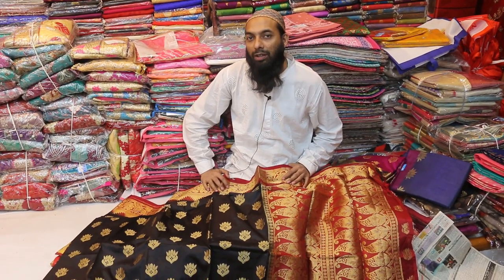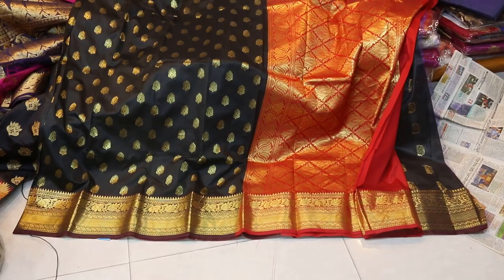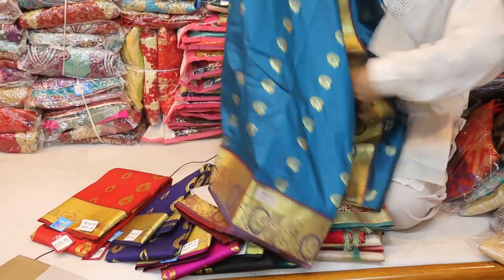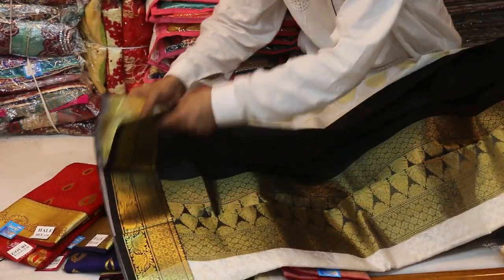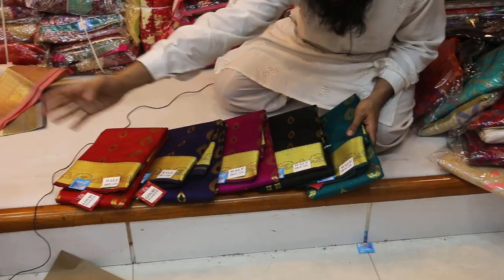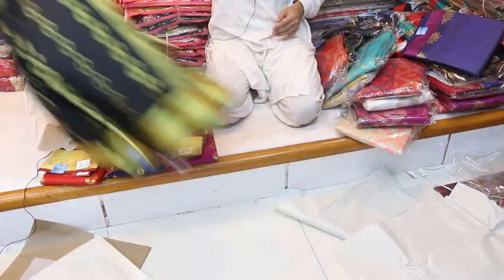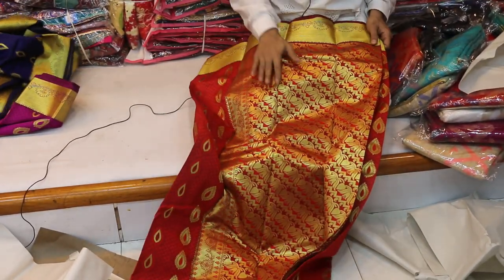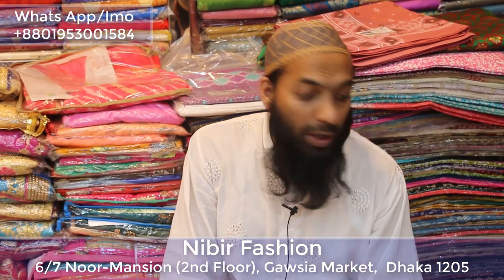🌼বসন্ত উৎসব || সস্তায় তসর সিল্ক শাড়ী || Latest Pure tussar silk saree with price || Nibir fashion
Assalamualaekum viewers
we always try  our best to give you best quality product and service.keep us in your prayer

meghdoot new arrival sarees
pure soft meghdoot katan saree
indean Maghdoot party were
orginal meghdoot party katan
party were indian katan saree
katan silk sarees meghdoot
pure meghdoot katan silk saree
meghdoot special katan silk saree
meghdoot soft silk
MEGHDOOT VINDHYA SAREES
meghdoot soft silk katan
meghdoot soft silk fabrics
meghdoot party were
orginal meghdoot saree
qualityful katan  meghdoot online
designer katan saree
designer meghdoot collection
meghdoot  party collection
cheapest meghdoot saree
cheapest meghdoot saree
cheapest meghdoot saree
meghdoot saree
wholesale maghdoot sarees
maghdoot sarees wholesale in dhaka
indean party sari

Latest Indian Banarasi party katan sari in 3050tk || Party sarees with Price || nibir fashion

NIBIR Fashion

Address :
6/7 Noor-Mansion (2nd Floor), Gawsia Market, Dhaka, Dhaka 1205

google map
NIBIR Fashion